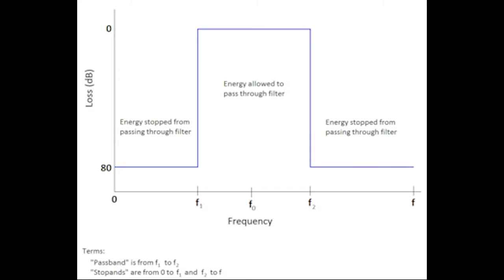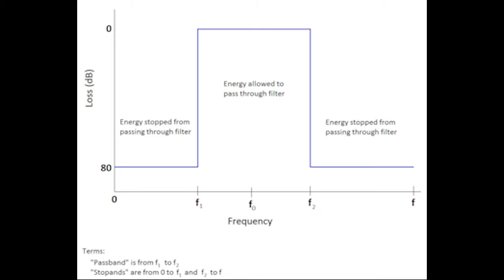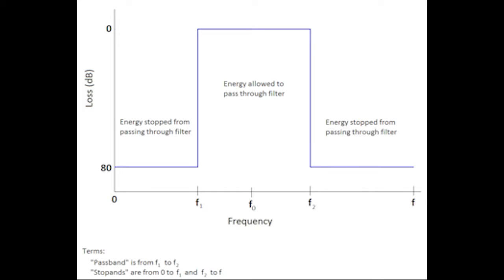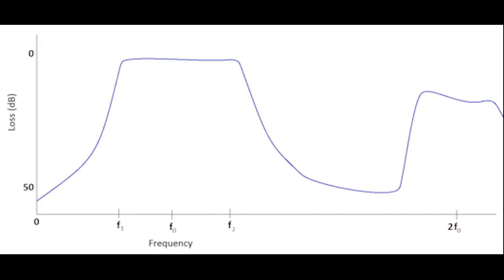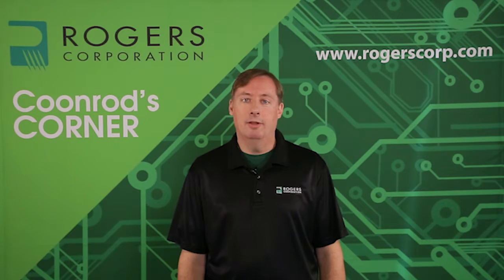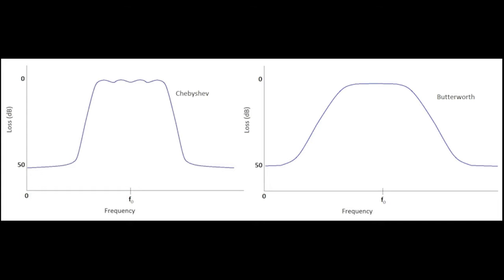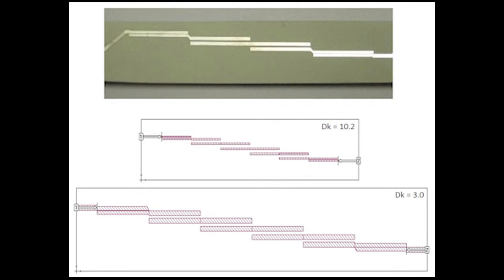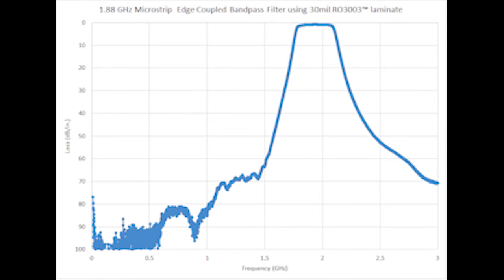Expectations of Band Pass Microwave Filters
This video is a continuation of the tutorial series for RF filter design and specifically covers the basic concepts for bandpass filters.   Bandpass RF filter performance issues are outlined, and examples of different bandpass filter designs are given. The performance of actual designs with some considerations of real-world tradeoffs are also shown.